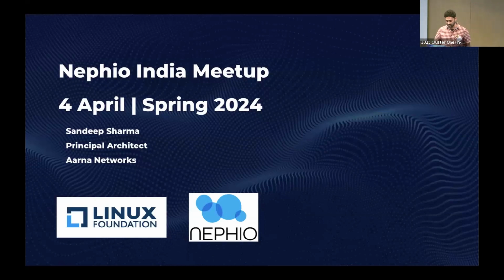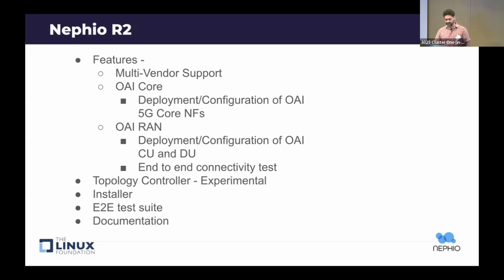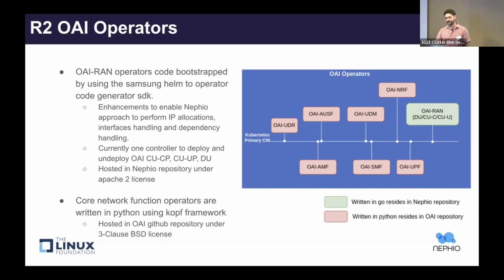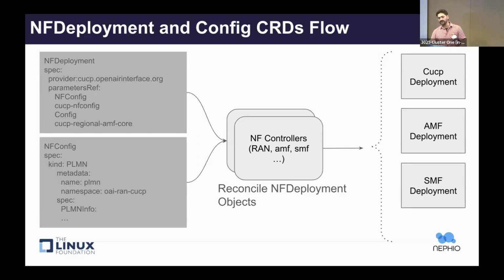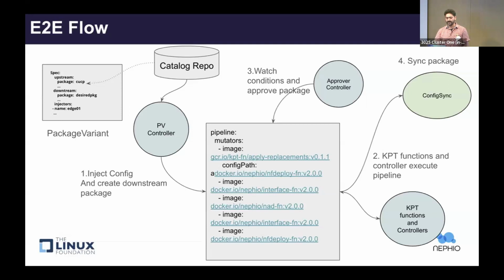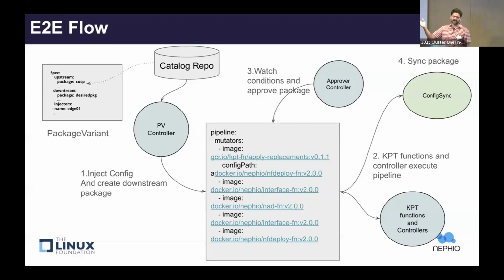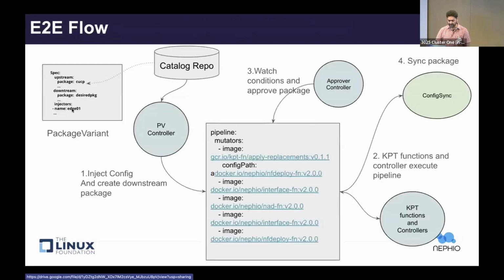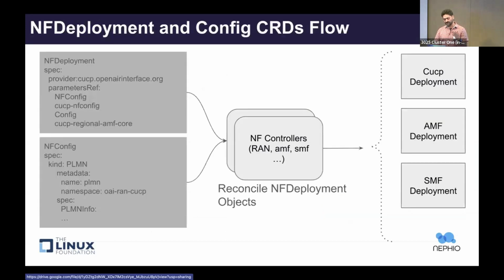Nephio R2 Release Updates by Sandeep Sharma, Principal Architect at Aarna Networks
This video features Sandeep Sharma, Principal Architect at Aarna Networks, discussing the latest Nephio R2 updates at the Nephio India Talk 2024.